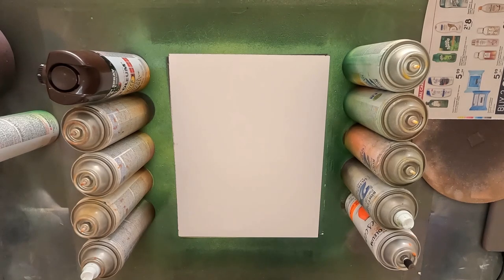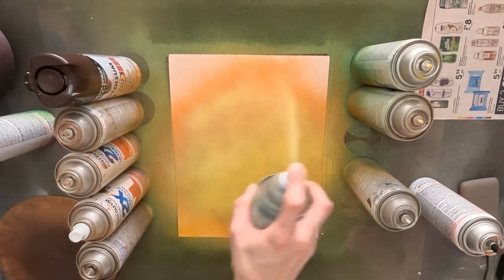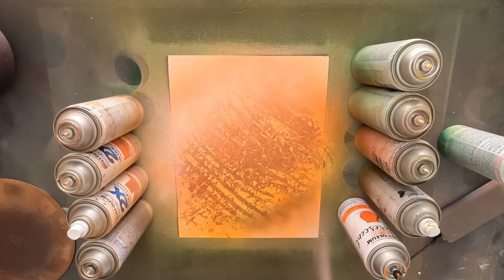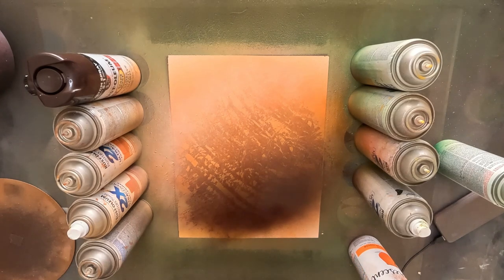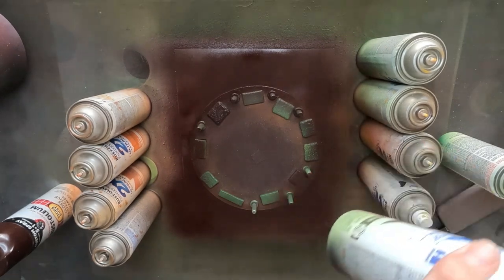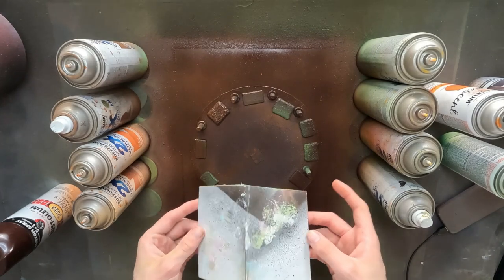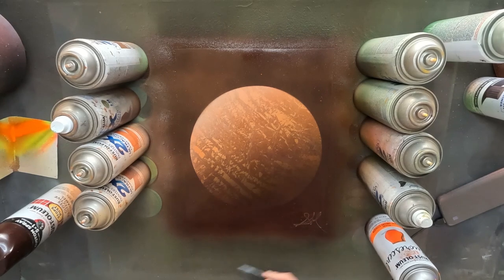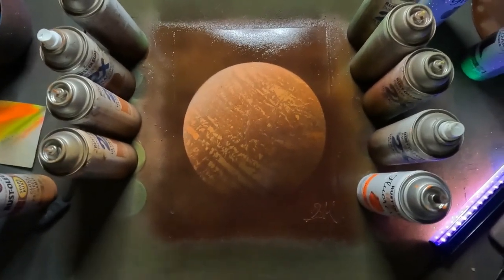Orange Neon Planet SprayArt [Spray Painting Lesson]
Today I will be Spray Painting for you all an orange planet but with a twist! The gimmick for this painting is that I will be using NEON glowing paint to give this painting a neat trick up it's sleeve.
THE MATERIALS:
-Rust Oleum Spray Paint
-Rust Oleum Neon Paint
-UV light bar as a black light
-Poster board paper for the canvas and stencils
-Steel scrap for weights
-Newspaper for the texturing
-Gloves for protection
-GoPro Black 11 for the camera and mic

If you like my Spray Painting Art and want to see more, take some time out of your day to subscribe to the channel and be updated on any new paintings I've made. If you have any Painting suggestions I'll be more than willing to oblige you!
Thank you and enjoy the Spray Painting!